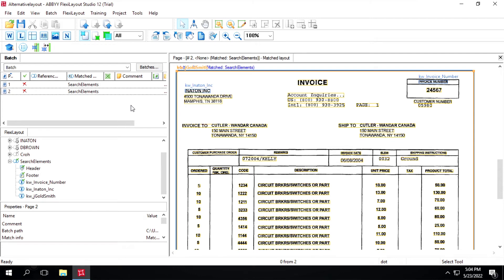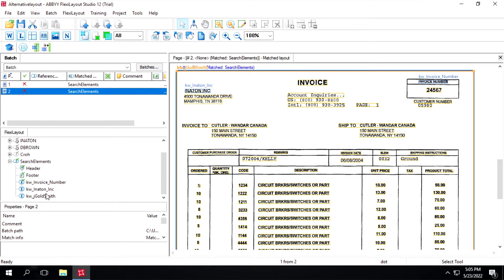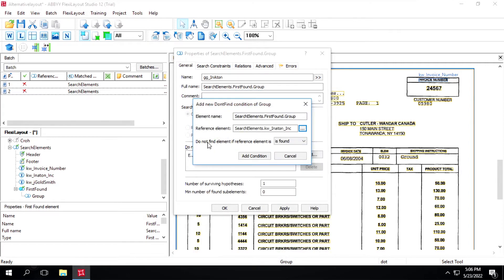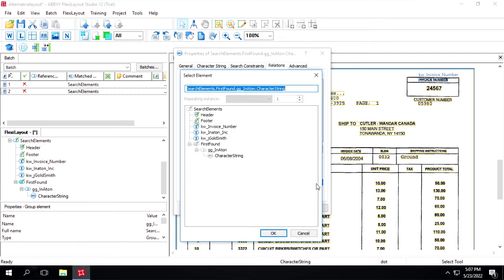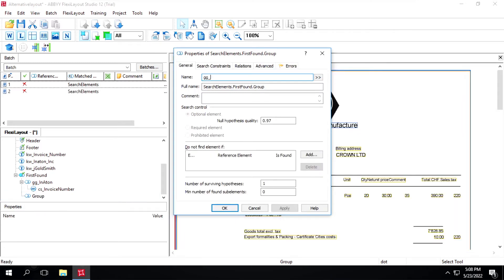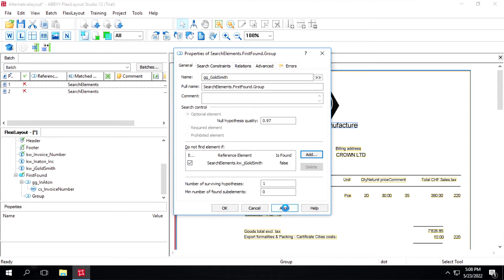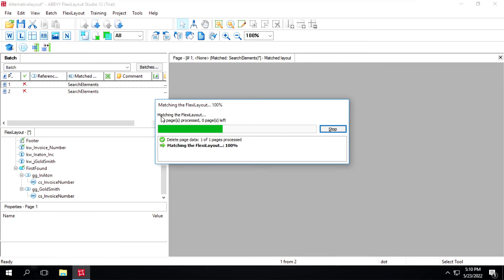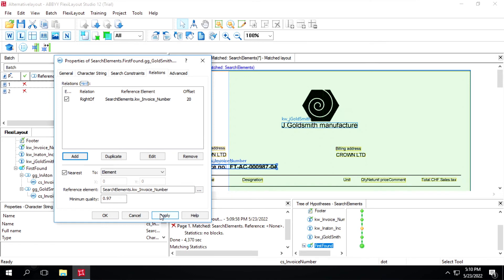ABBYY FlexiCapture | Tips and Tricks | FlexiLayout Studio | First Found Element | #9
First Found - is a group element used to detect the first occurrence of a subelement of the group. The search is carried out until a subelements of the group is found, then the search stops. The search result is the element which is found first.
 Useful Links :
  1. ABBYY FlexiCapture

  2. First Found Element